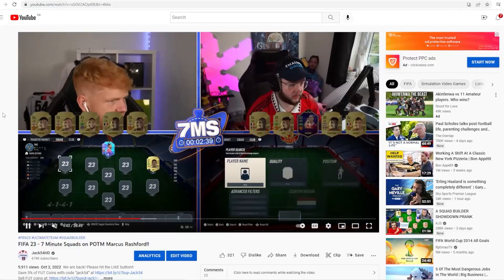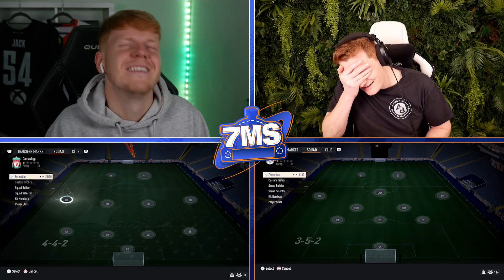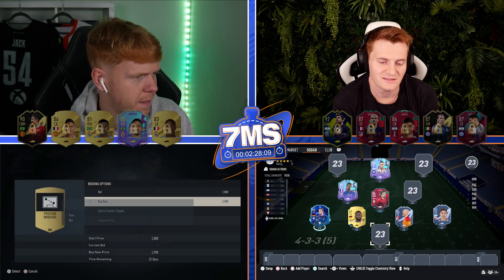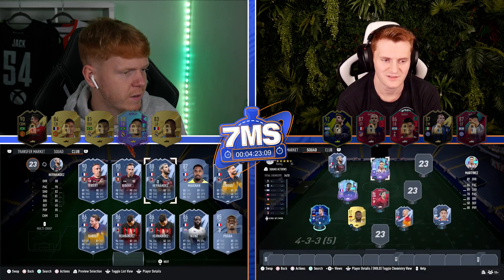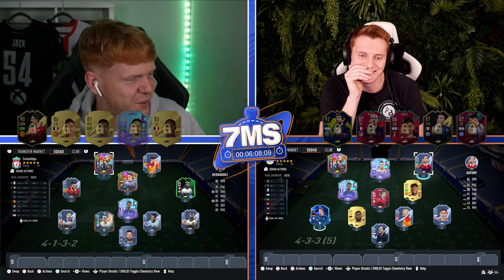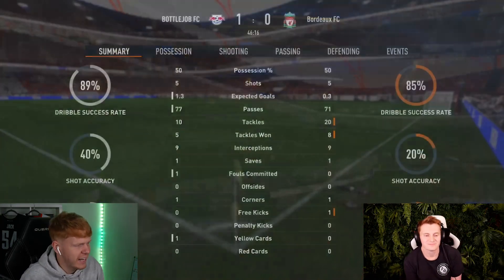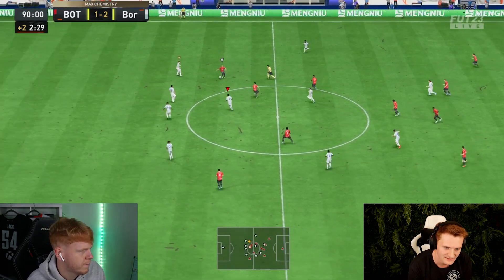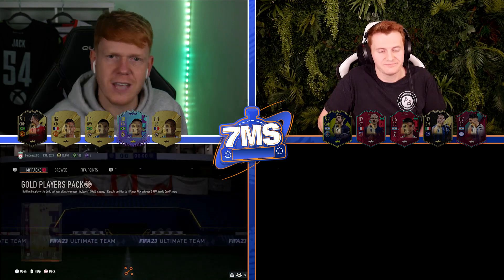(500k = value) Unbelievable 87 Phenom CAMAVINGA 7 Minute Squad Builder - FIFA 23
Lets hope France didn't make it through!! (typing this on Saturday morning)

SUB!! @CapgunTom